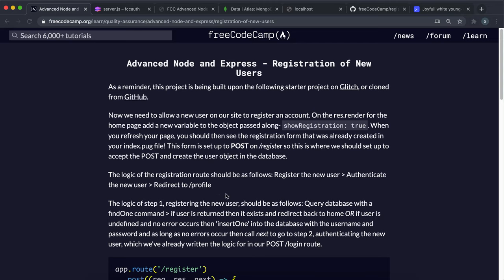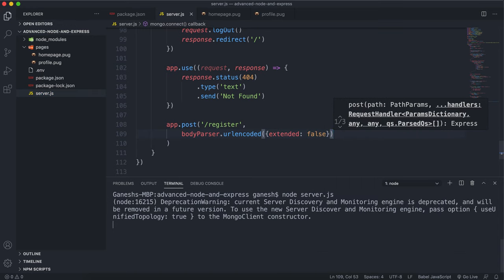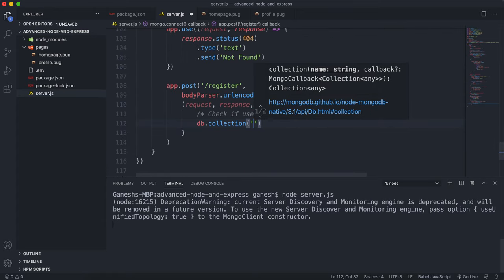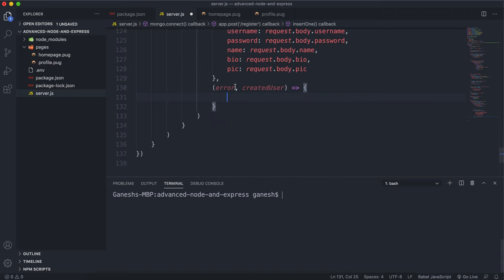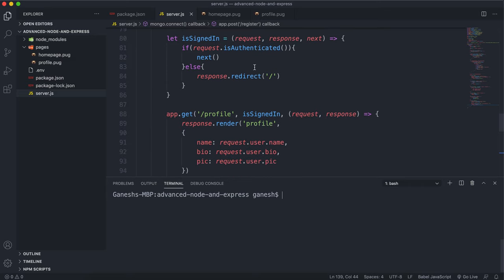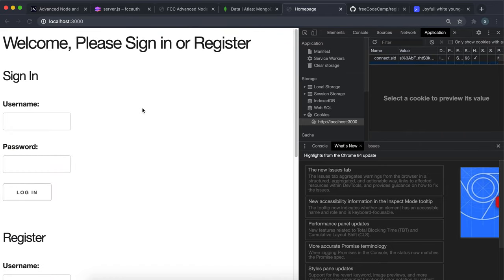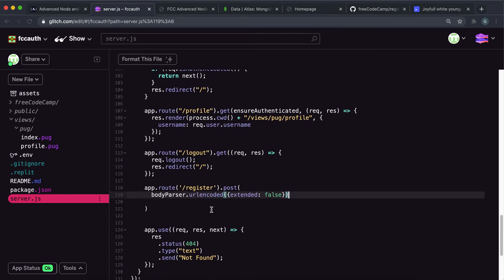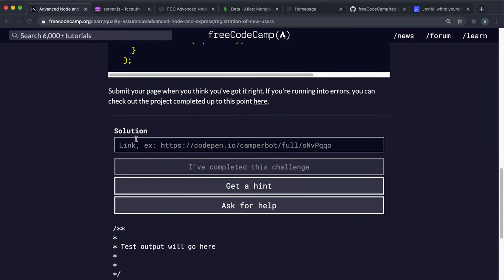11 - Registration of New Users - Advanced Node and Express - freeCodeCamp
To create a registration form, in the POST route, we should create the user's document in the database if it doesn't exist, and then authenticate them using their new details.

00:00 - Introduction
00:16 - Registration Form
01:08 - POST Route
01:25 - 3 Steps to Registering a User
01:44 - Getting Form Data - bodyParser.urlEncoded()
Returns middleware that only parses urlencoded bodies and only looks at requests where the Content-Type header matches the type option. A new body object containing the parsed data is populated on the request object after the middleware (i.e. req.body).
02:18 - Middleware for Database Work
02:38 - Check if User Already Exists -  db.collection.findOne()
Returns one document that satisfies the specified query criteria on the collection or view. If multiple documents satisfy the query, this method returns the first document according to the natural order which reflects the order of documents on the disk.
04:34 - Creating a User Document in the Database - db.collection.insertOne()
Inserts a single document into MongoDB. If documents passed in do not contain the _id field,
one will be added to each of the documents missing it by the driver, mutating the document.
06:40 - Logging in the New User - passport.authenticate()
This function returns a middleware which runs the strategies. If one of the strategies succeeds, this will set req.user. If you pass no options or callback, and all strategies fail, this will write a 401 to the response.
07:32 - Redirecting the User to their Profile
08:40 - Testing the Registration
10:30 - Challenge Solution
16:06 - Explanation of Solution